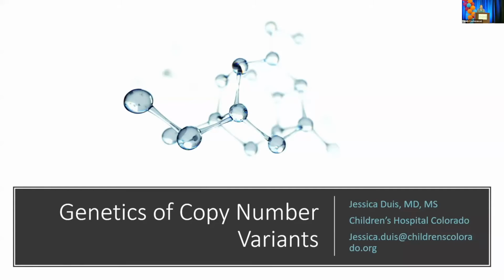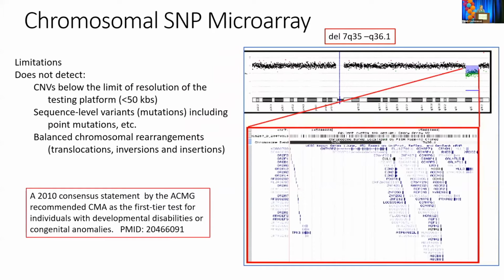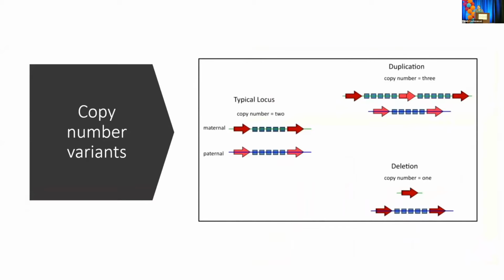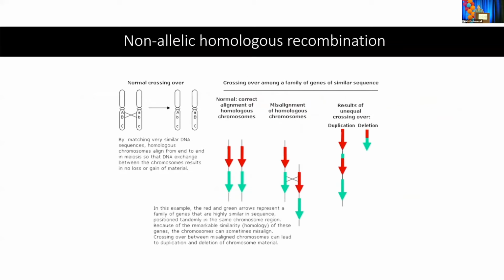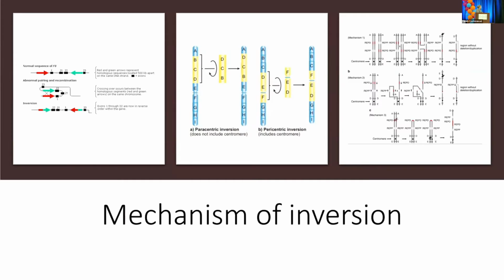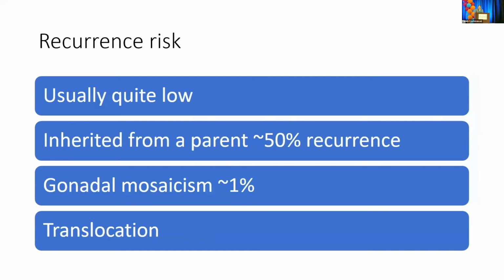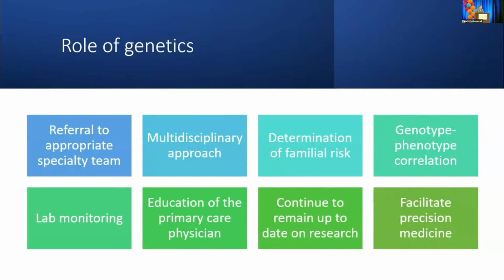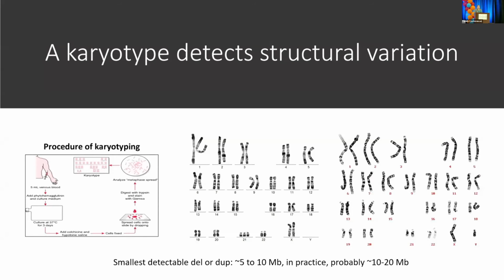Genetics of Copy Number Variants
2021 Dup15q Alliance Family Conference